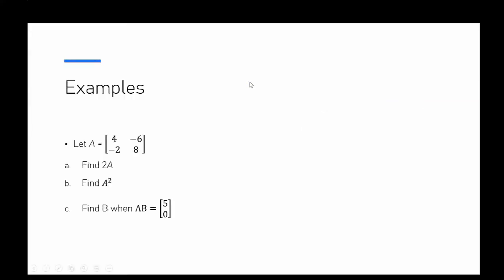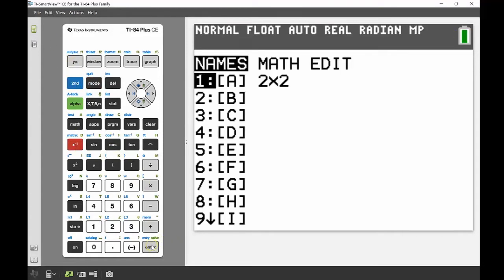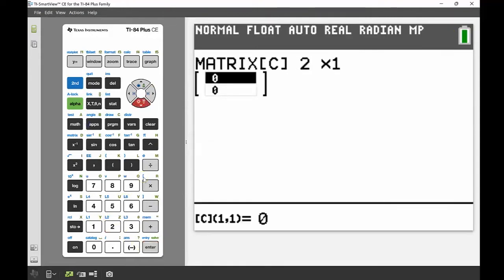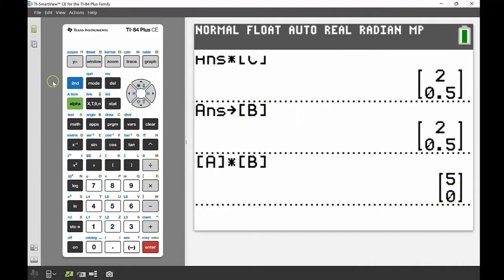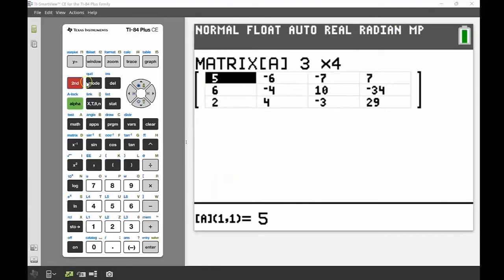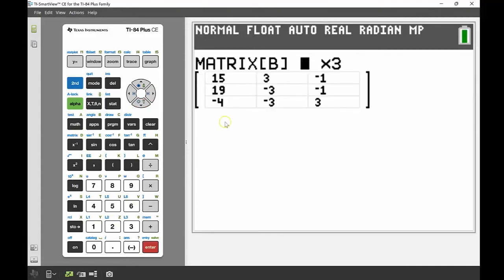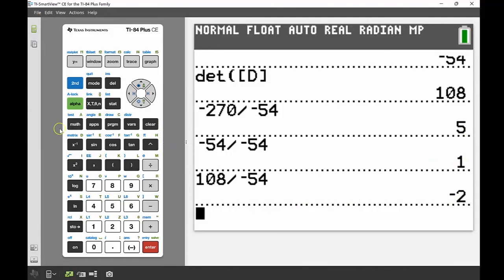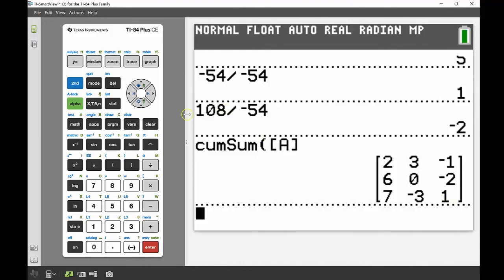Accessing Matrices on the TI-84 Plus CE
See how you can access matrices from the Home screen on the TI-84 Plus CE graphing calculator.

In this video, you will learn about:
• Inputting a matrix.
• Operations and matrices.
• Finding the inverse of a matrix.
• Matrix math functions.

Chapters
00:00 Intro
00:10 Example 1: Inputting a Matrix on the TI-84 Plus CE
00:53 Input Rows — 2x2 Solution Matrix on the TI-84 Plus CE
02:10 Back to Example 1
03:02 Input Rows — 2x1 Solution Matrix on the TI-84 Plus CE
04:55 Example 2: Solving for XY With an Augmented Matrix on the TI-84 Plus CE